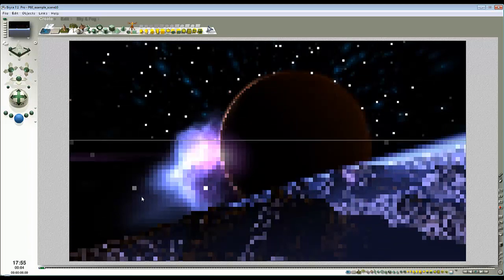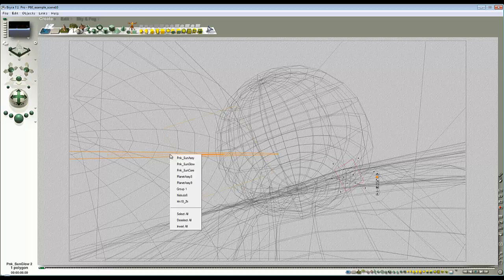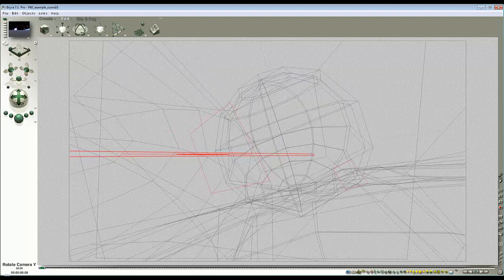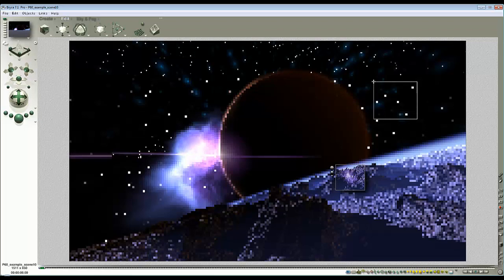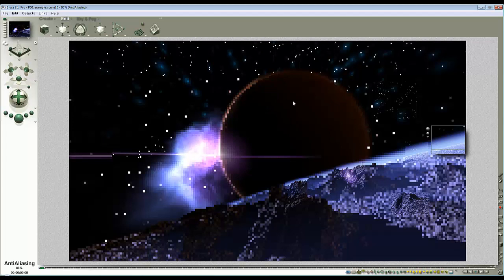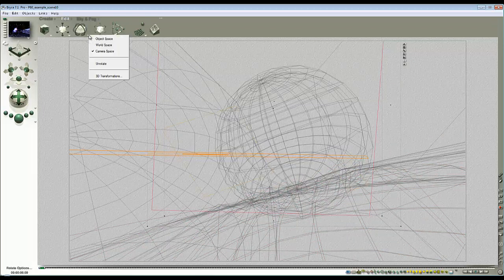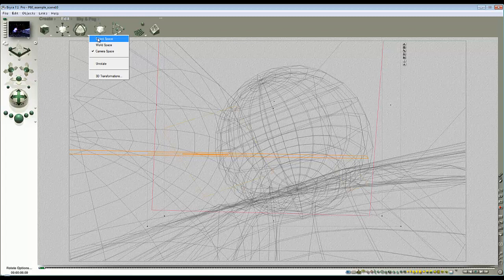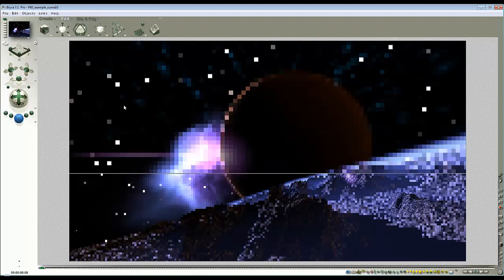A simple adjustment a few words of warning about tilting the camera in scene 10 - by David Brinnen.